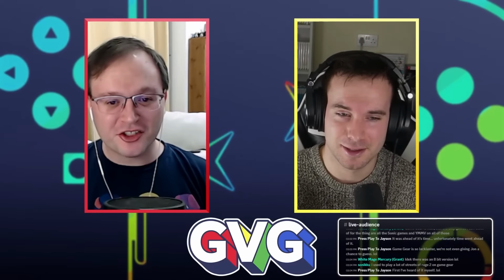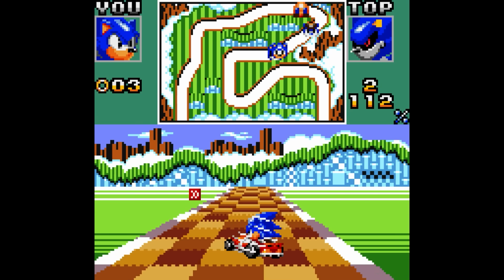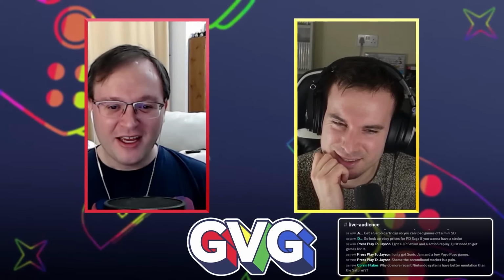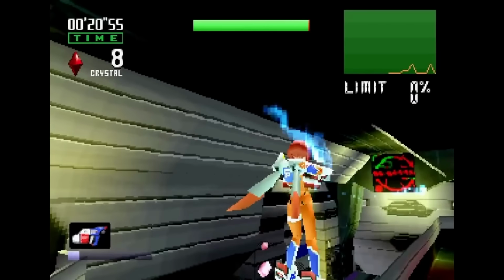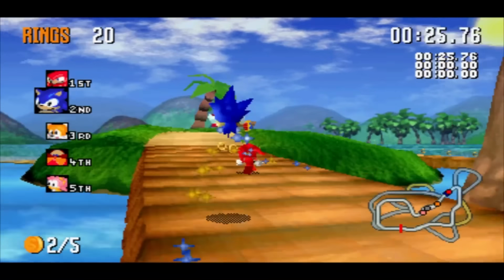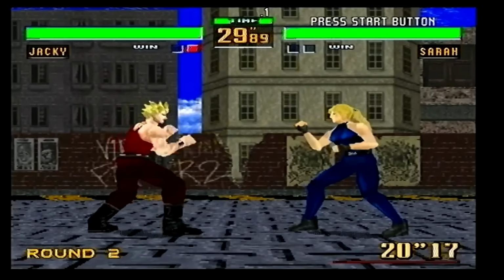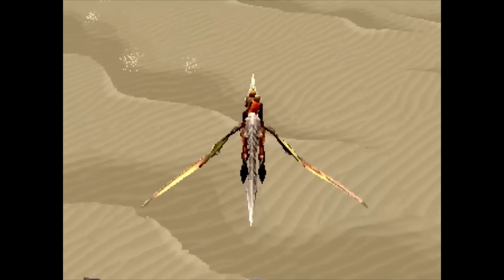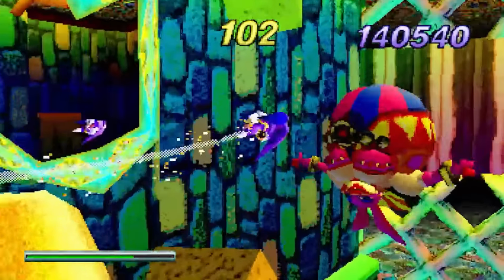The Top 10 Greatest Game Gear & Sega Saturn Games...According to You!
It's a double feature as Jon and Derrick give their thoughts on which games ranked among the best for both the Game Gear and Sega Saturn! Do the results represent the best of each cult favorite system? How many times could Sonic possibly appear? Let's discuss the results and stats for the best games for the Game Gear and Saturn!